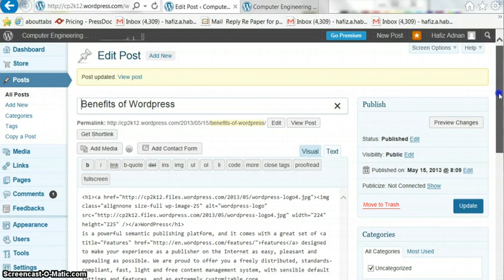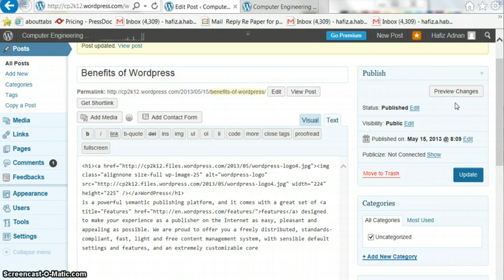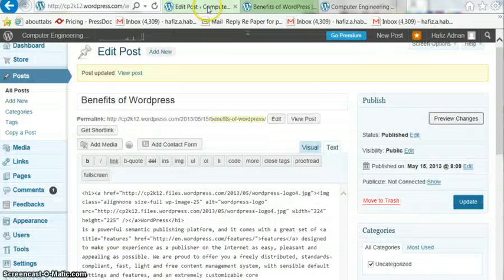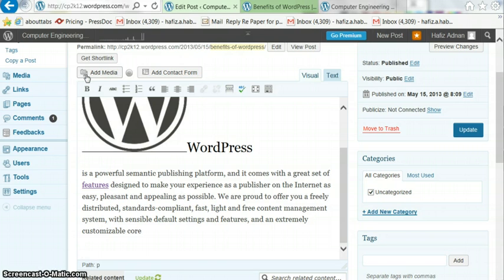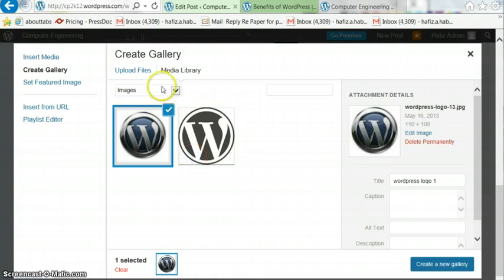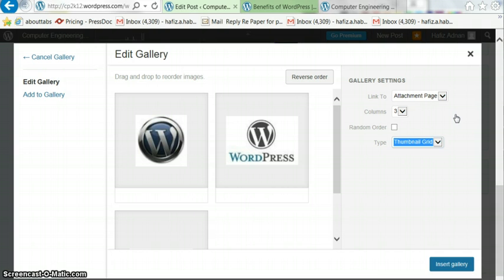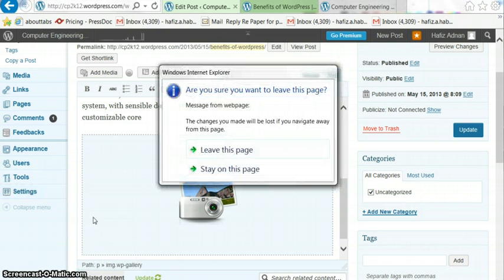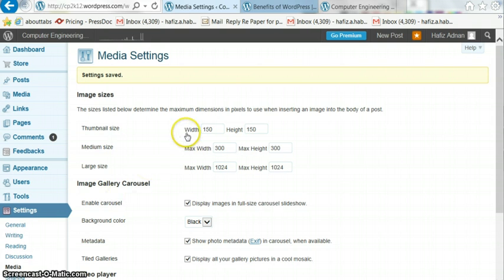1 7 Adding Gallery of Images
Here you get all information About manage the site at wordpress